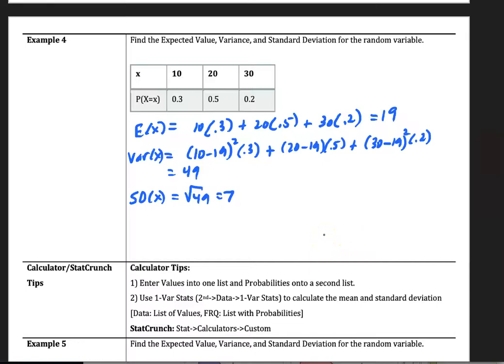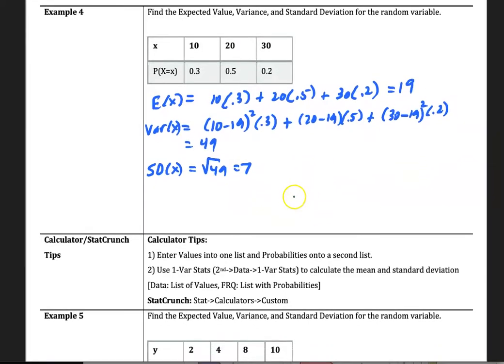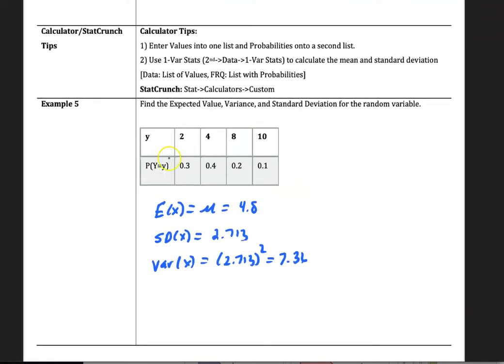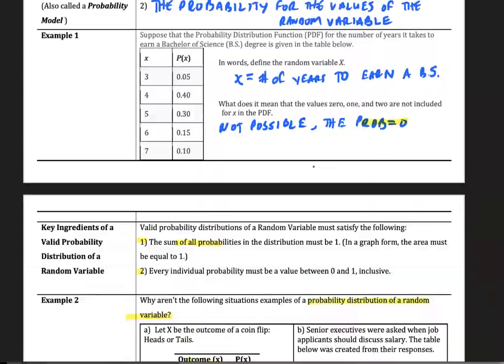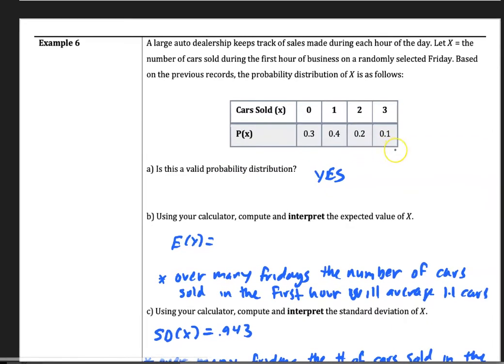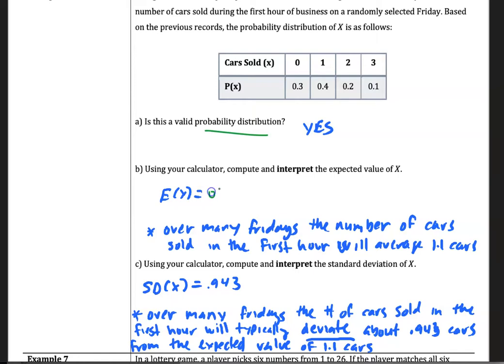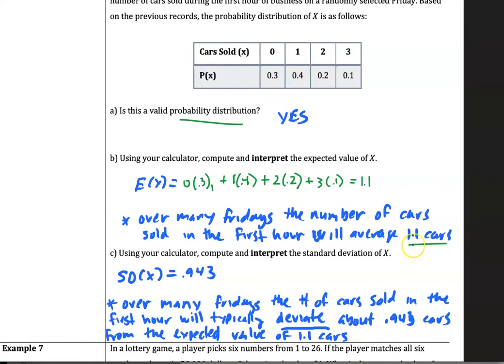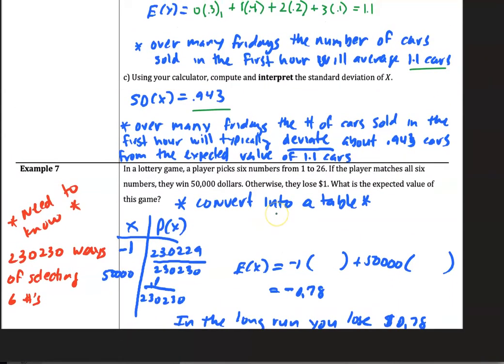Math 219 4.1/4.2 Expected Value Part 3